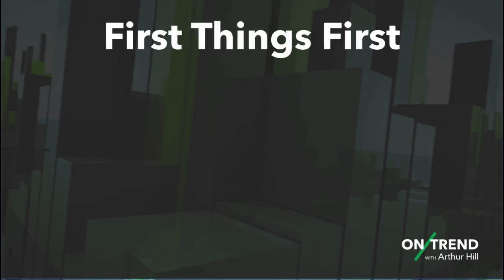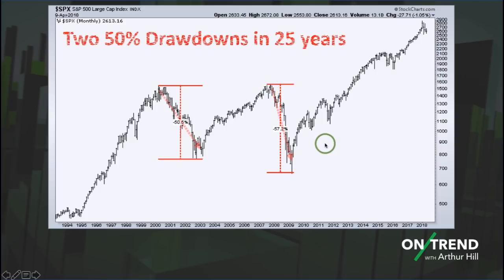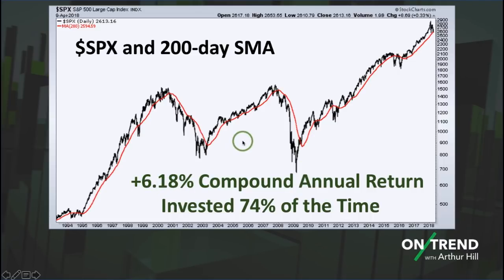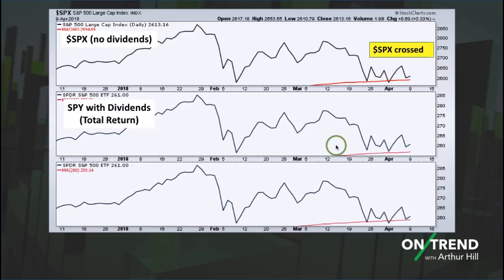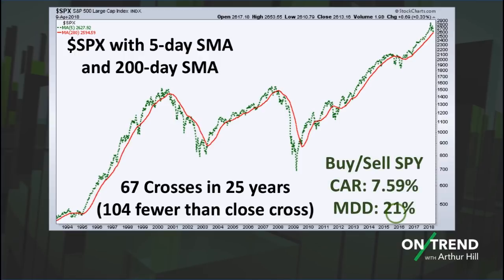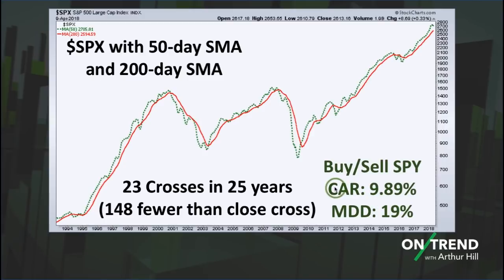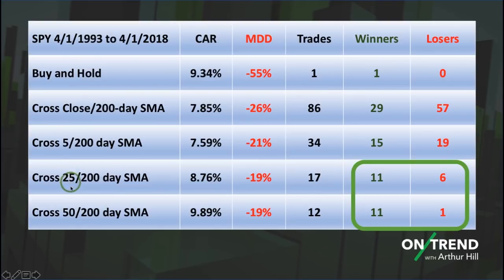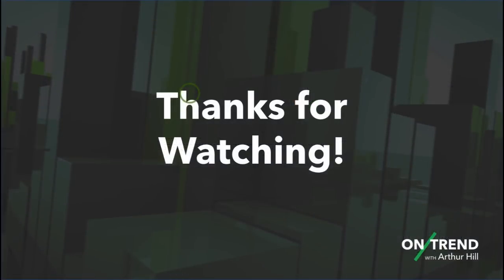On Trend: Testing Various Moving Averages on the S&P 500 (04.10.18)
- Why focus on the S&P 500?
- Total return data versus unadjusted data
- 25-year backtest using close and 200-day SMA
- Using a shorter moving average to reduce whipsaws
- The best moving average combo (return/drawdown)